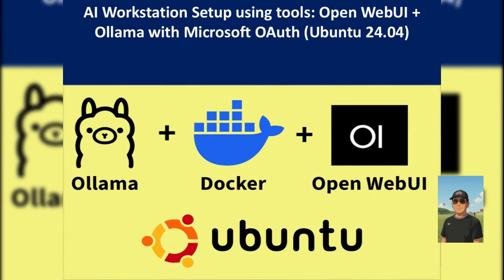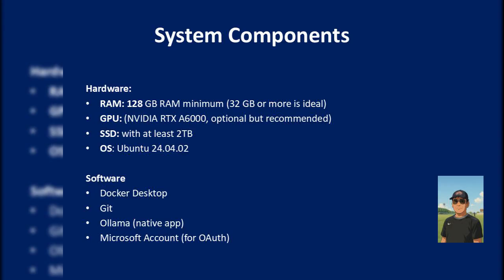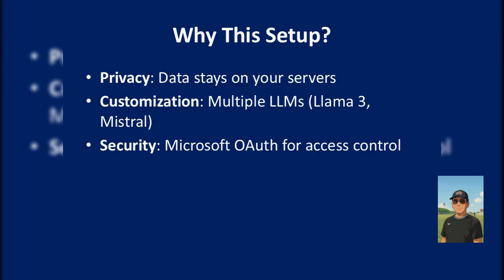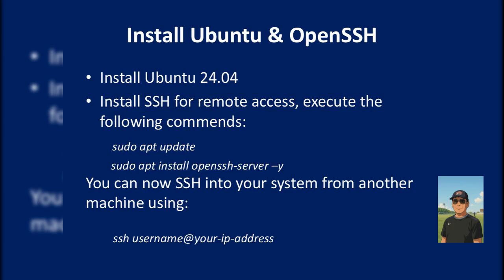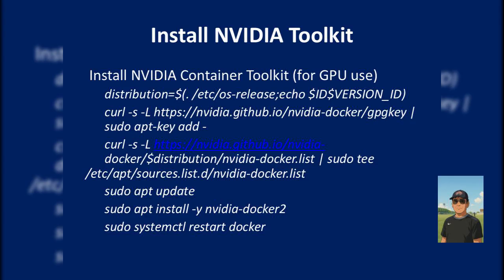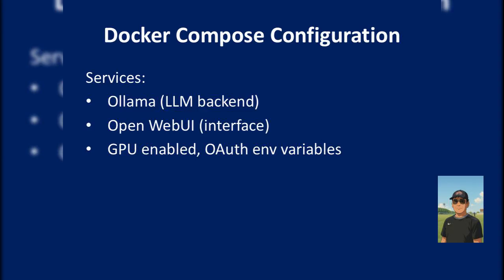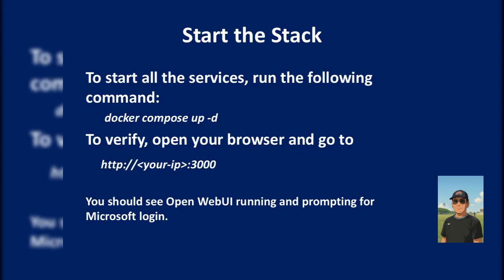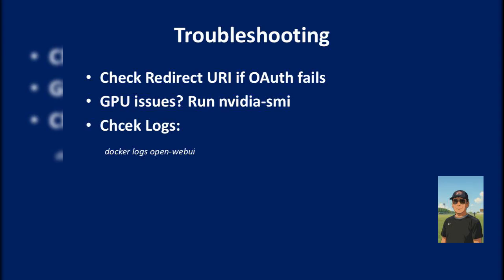AI Workstation setup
AI Workstation Setup using tools: Open WebUI + Ollama with Microsoft OAuth (Ubuntu 24.04)